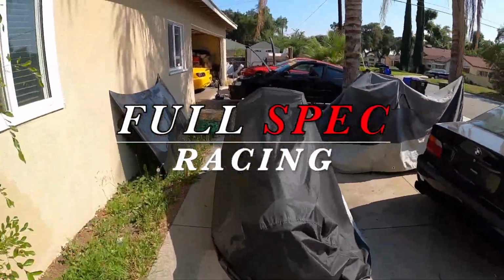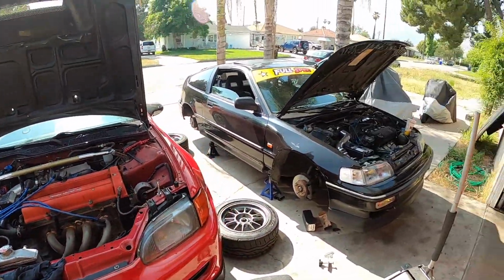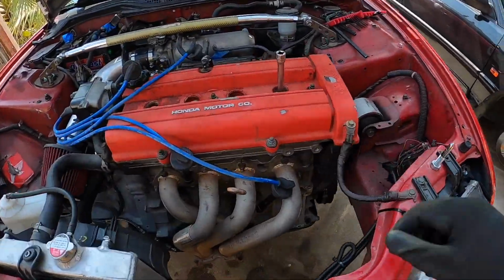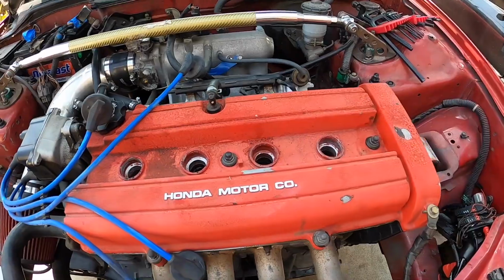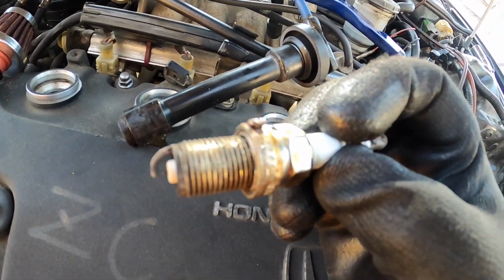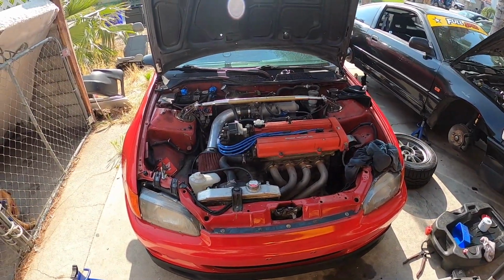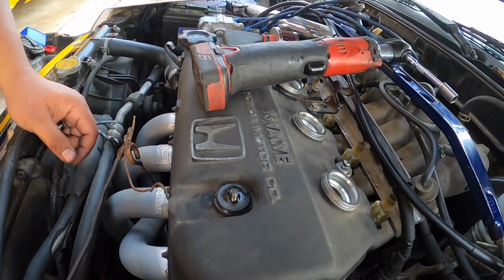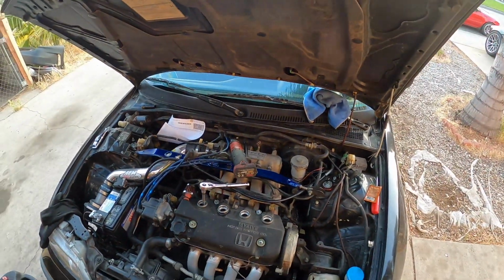VTEC CLUB PREP EP:2 FINAL PREP WORK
With just a few days before the Vtec Club track event, we rush to finish up prepping both the Civic Eg hatch and the Honda CRX. On our next video, we test the new setups at the canyons.